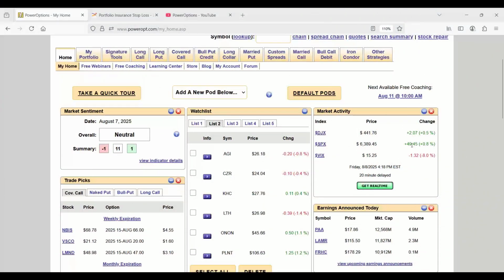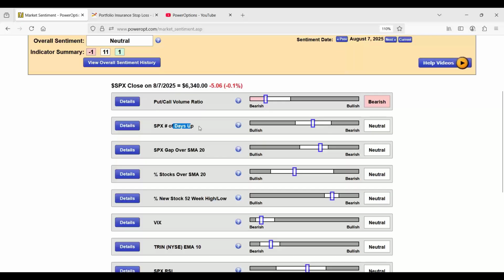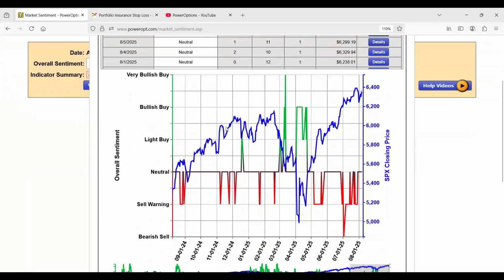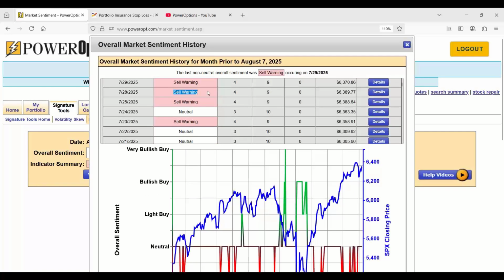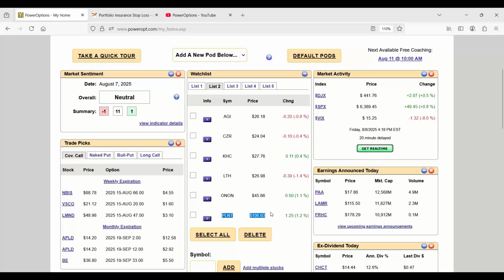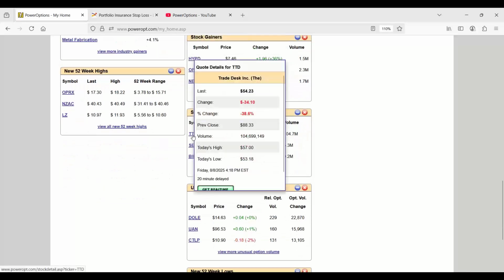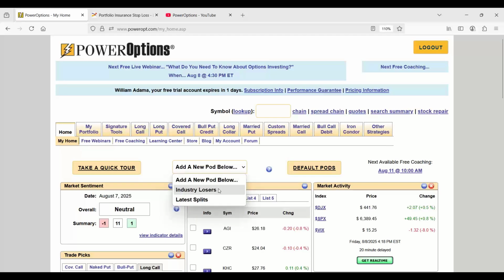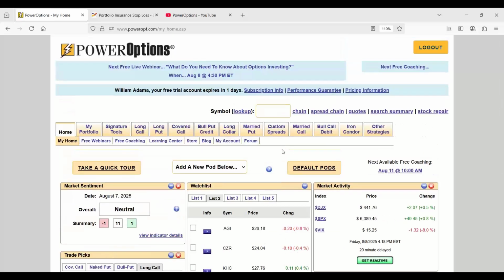PowerOptions Quick Look: Data Pods on the Home Menu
We just wanted to take a quick look at the Data Pod view on the main Home Tab of your PowerOptions account.

We discuss the WatchLists, Earnings Reports Today, other Event Pods, Market Moves, ETF & Sector Moves and the Market Sentiment Tool.

Just a few minutes on another PowerOptions feature to help your daily Options Trading.